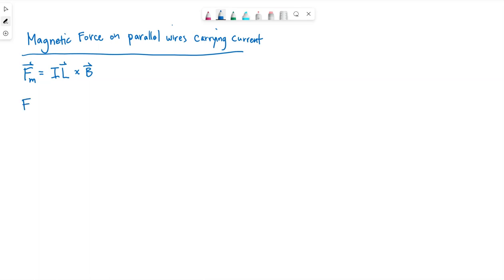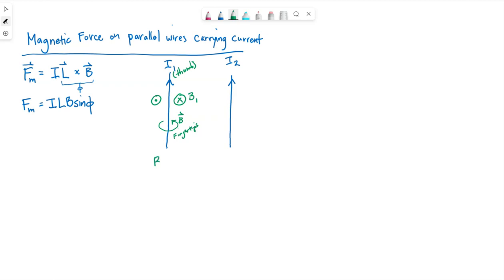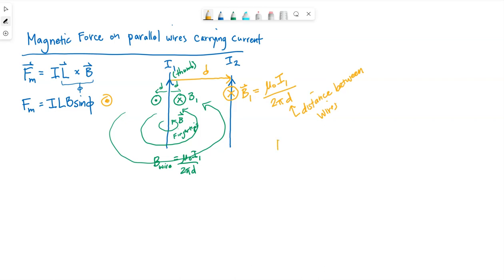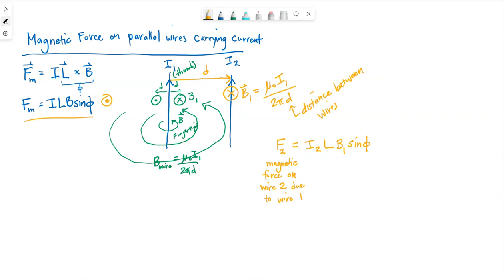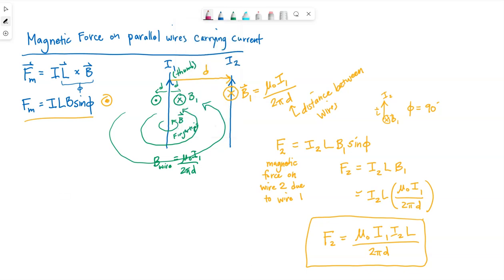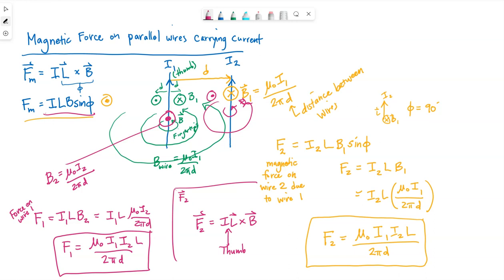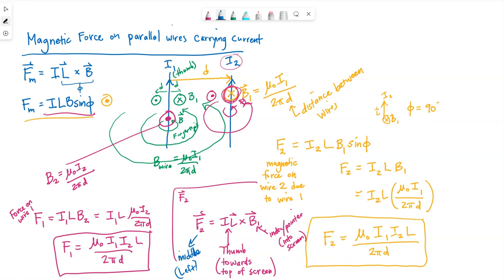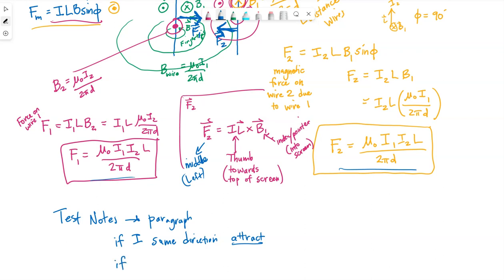Magnetic force on parallel wires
Since a wire carrying current perpendicular to a magnetic field experiences a magnetic force, two wires carrying current parallel to each other will exert magnetic forces on each other.  This video explains how to calculate that force, both magnitude and direction.